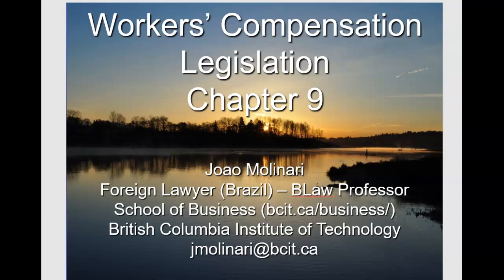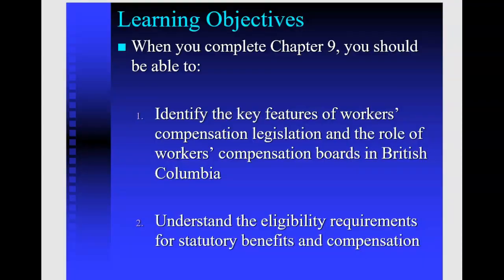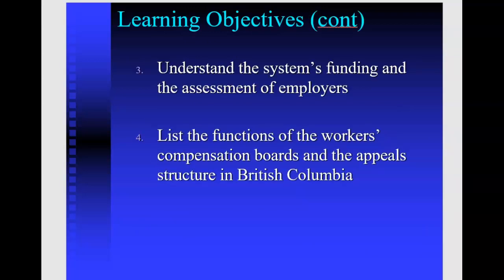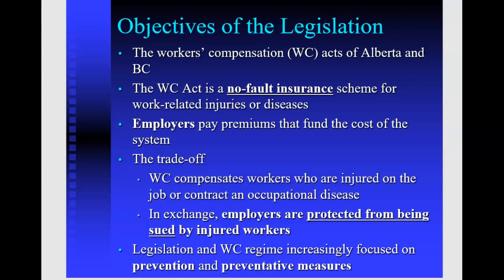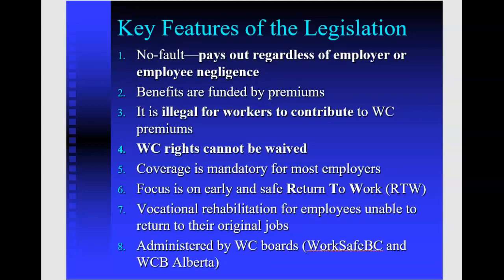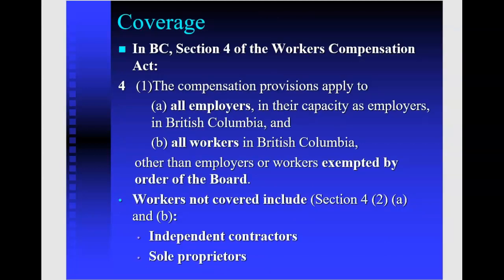Chapter 9 - Worker's Compensation Legislation